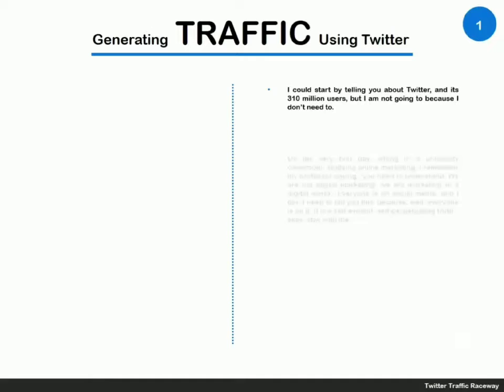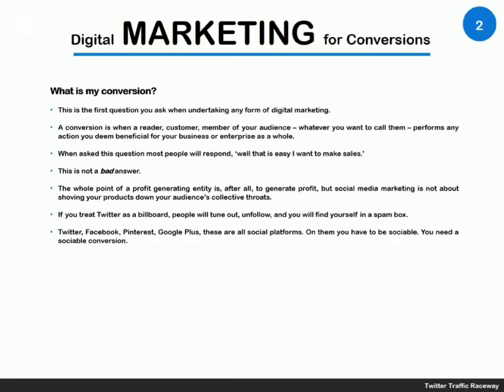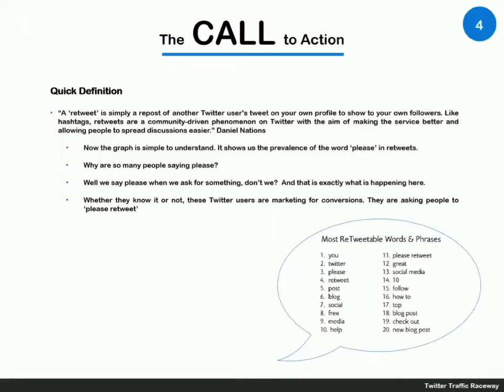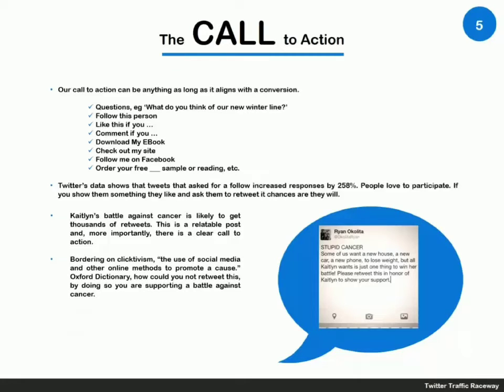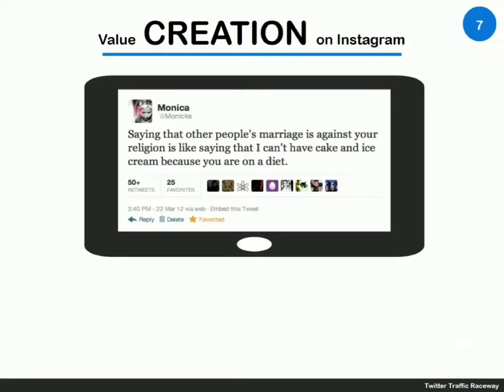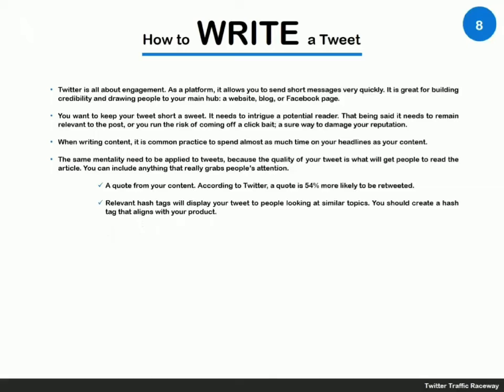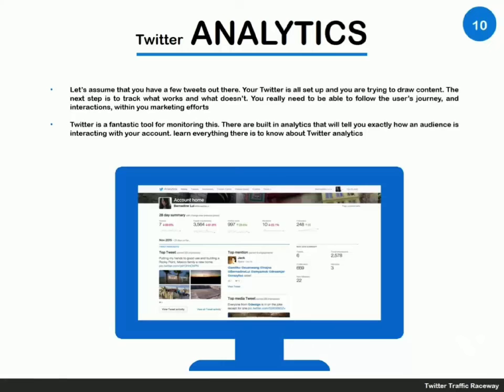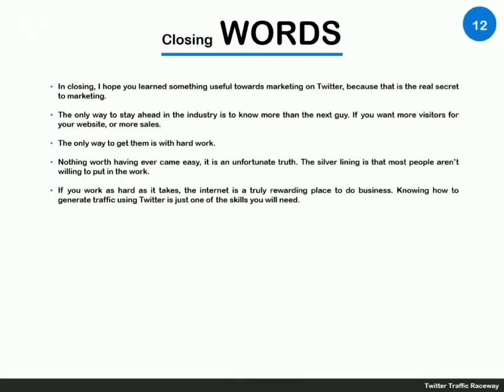Best Earning Trick On Twitter Traffic Raceway Video Course 100%free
you are requested
twitter account kaise banaye
twitter kaise use kare
twitter sensitive content setting
twitter account delete kaise kare
twitter notification soun
twitter video downloaded
twitter account suspended
twitter se video kaise download kare